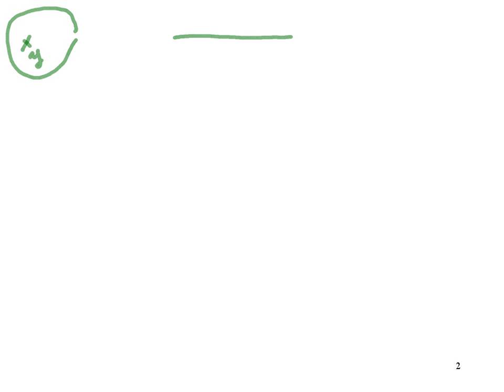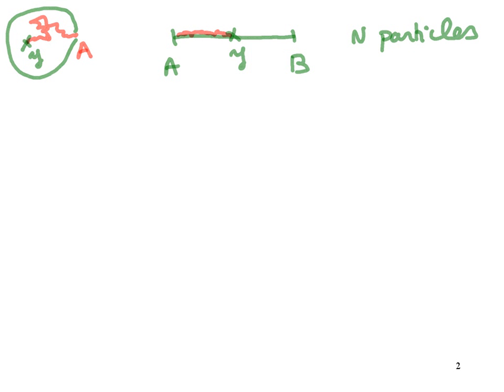Extreme statistics: theory and applications in biology Part II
This is second class showing some basic computation in dimension 1 mean time for mean time of the fastest of N particles to find a small hole located on an the boundary of a domain and in an interval.
D. Holcman